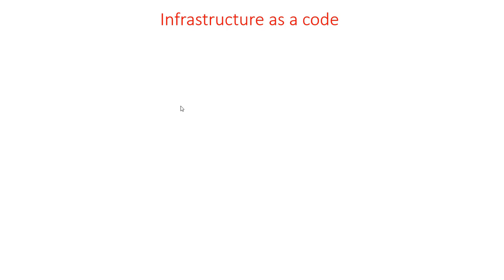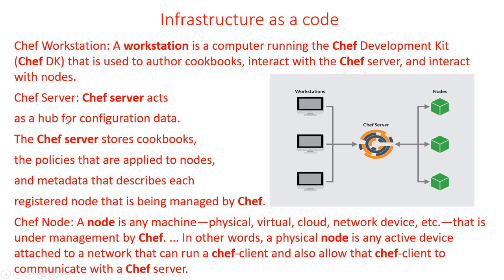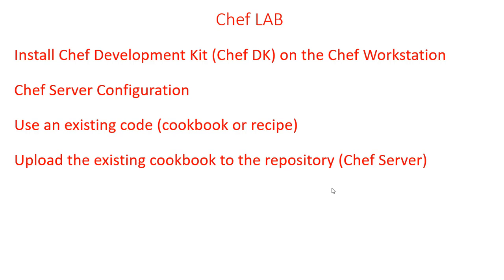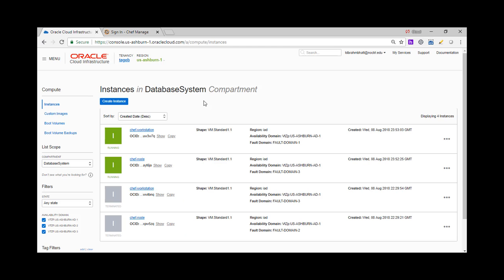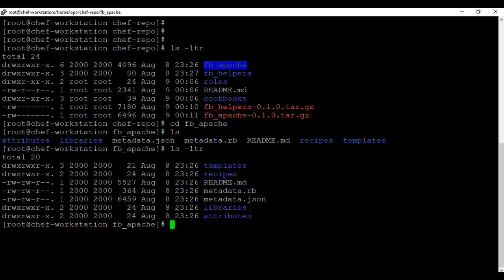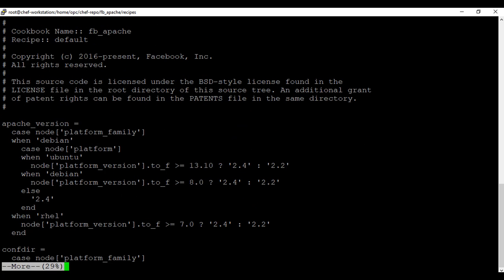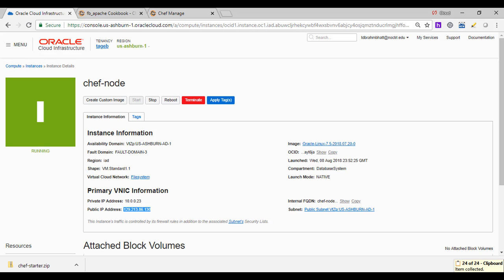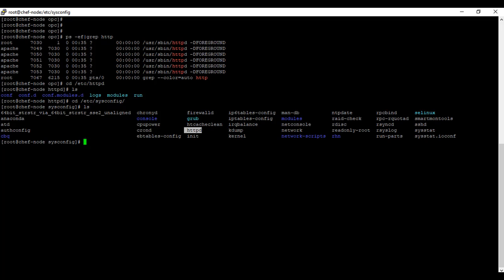Chef for Cloud